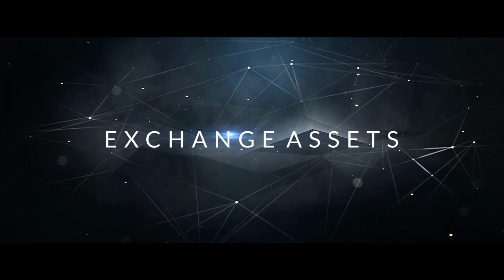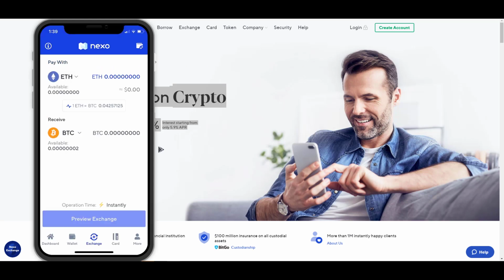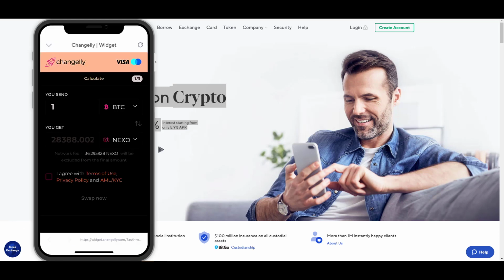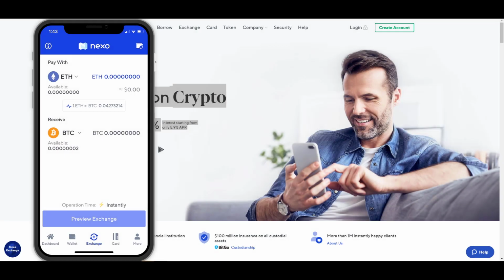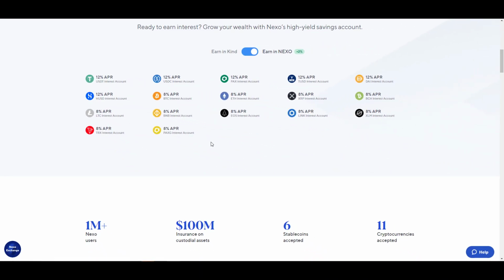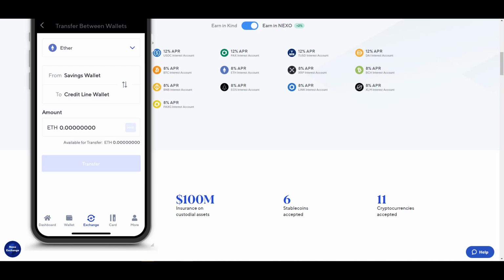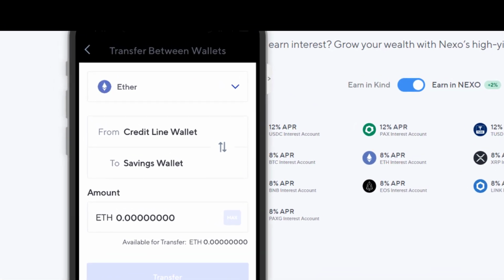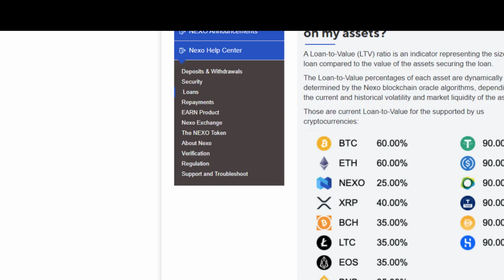How to Avoid Liquidation on NEXO Using New Features | New Exchange Feature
▣▬▬▬▬▬▬▬▬▬( DESCRIPTION )▬▬▬▬▬▬▬▬▬▬▣
Learn how to quickly avoid a liquidation event after you've taken a collateralized loan from Nexo.

▣▬▬▬▬▬▬▬▬▬( VIDEO TIMESTAMP )▬▬▬▬▬▬▬▬▬▬▣
1:30 Exchange Assets
4:55 Avoid Liquidation

▣▬▬▬▬▬▬▬▬▬( RECOMMENDATIONS )▬▬▬▬▬▬▬▬▬▬▣
💰Celsius Network: Register, deposit, and earn $20!

💰BlockFi: Register, deposit, and earn $10!

💰Voyager: Register, deposit, and earn $25!

 ▣▬▬▬▬▬▬▬▬▬( USEFUL RESOURCES )▬▬▬▬▬▬▬▬▬▬▣
Coingecko : Check prices and stats on top cryptocurrencies

Substack Newsletter: Get weekly industry highlights on everything crypto and more

Interest Rate Tracker: Track interest rates across various lending platforms

Altcoin Season Index: Is it Altcoin season or Bitcoin season?

You should not use my video to make financial decisions and I highly recommended you seek professional advice from someone who is authorized to provide investment advice.

cryptoonestop nexo aave ethereum thorchain defi nexo crypto nexo.io nexo coin nexo vs celsius nexo news